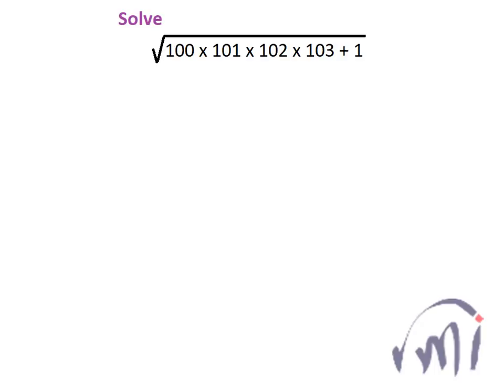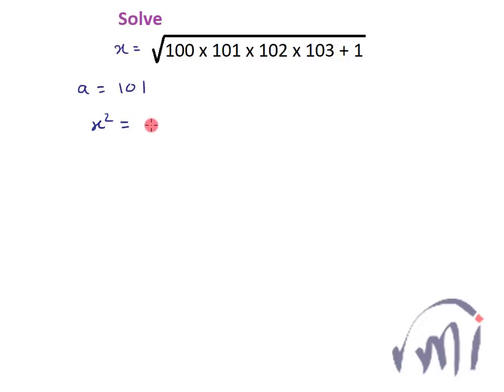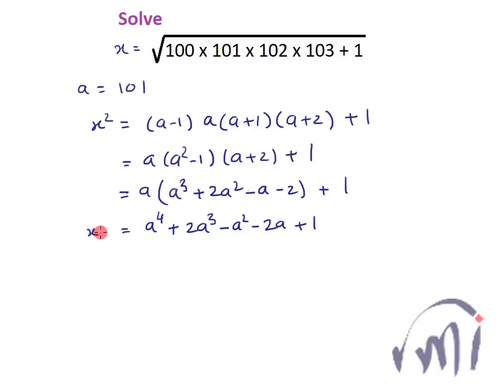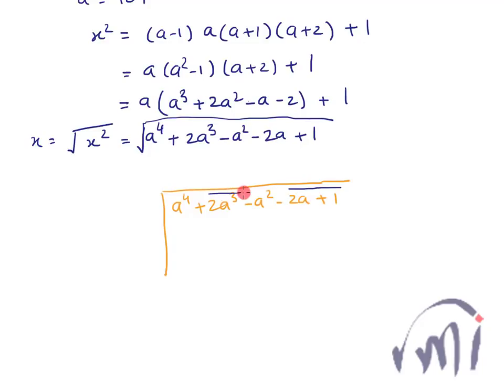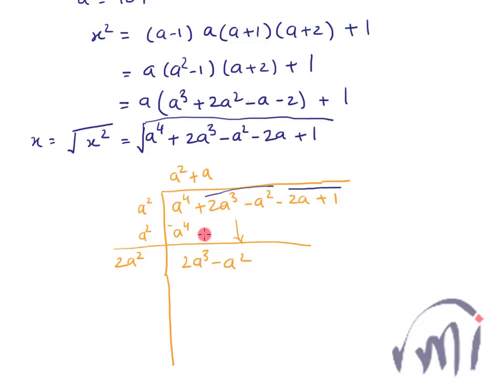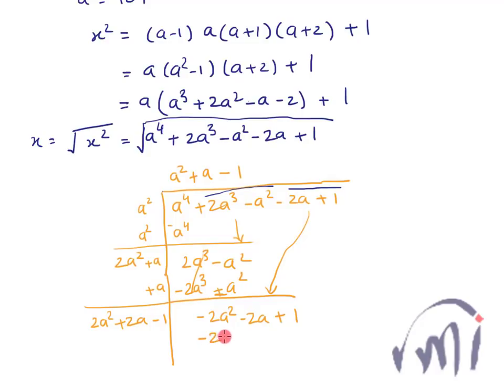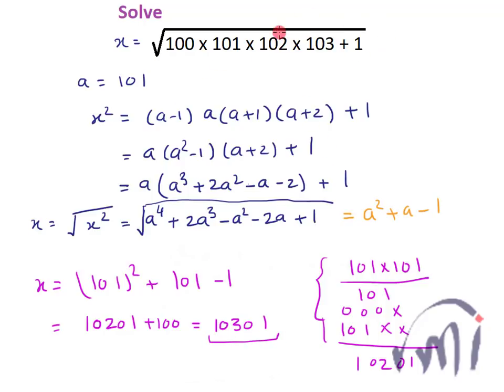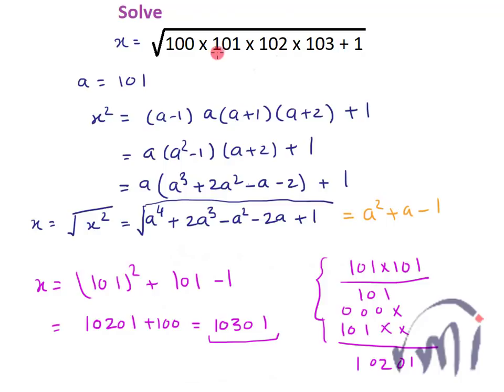HARD problem & Simple Solution | surds | Squareroot of 100x101x102x103+1 | Mental ability | IAS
Find the square root of  100 x 101 x 102 x 103 + 1